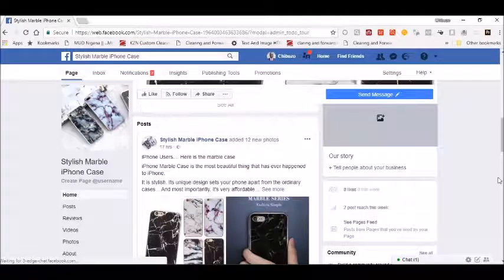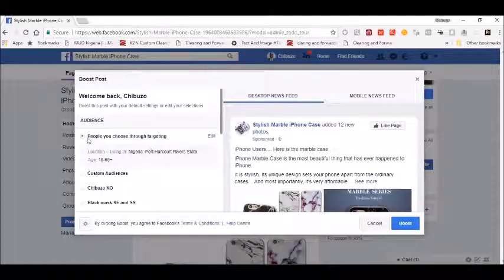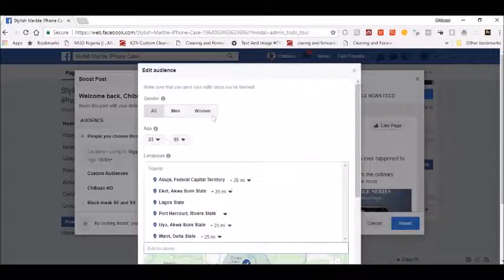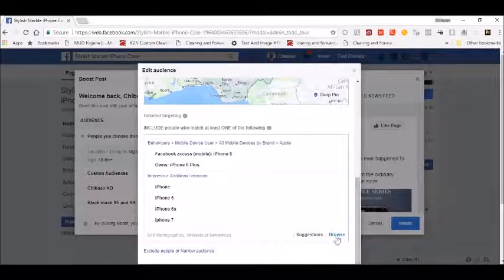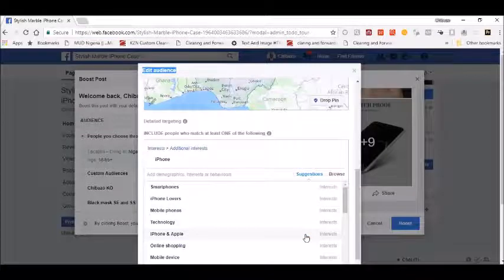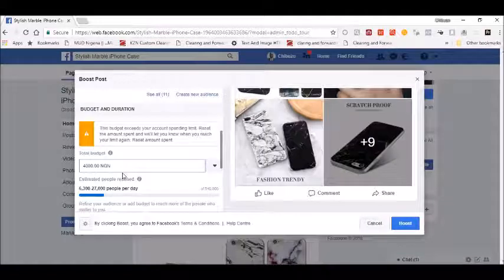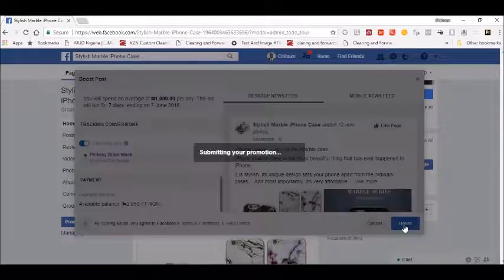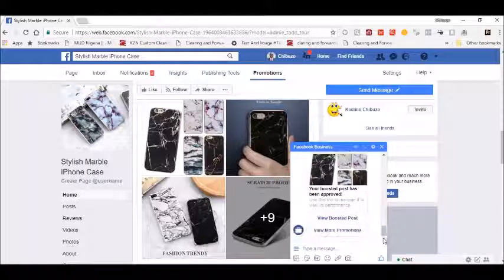Marketing Your Products Boosting your Product Promotion